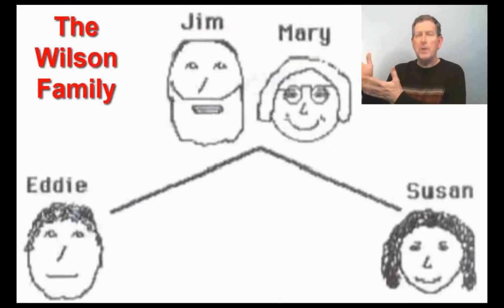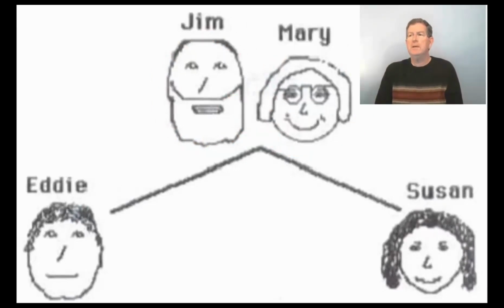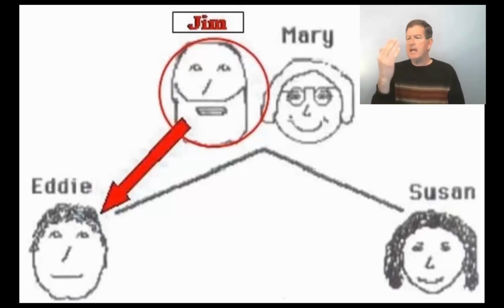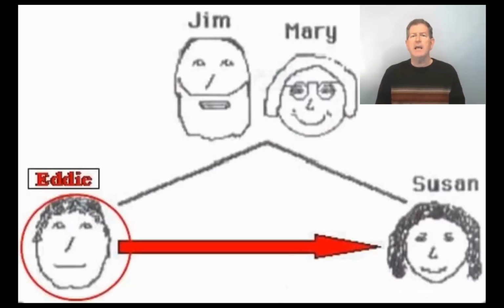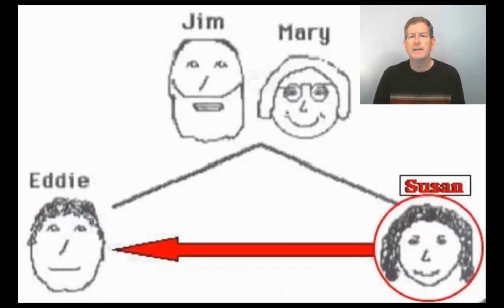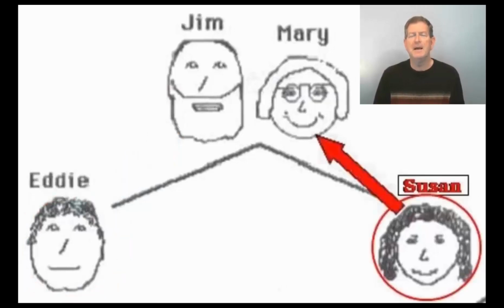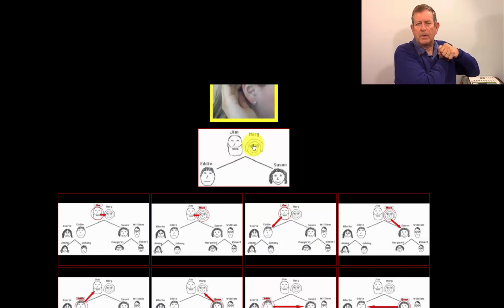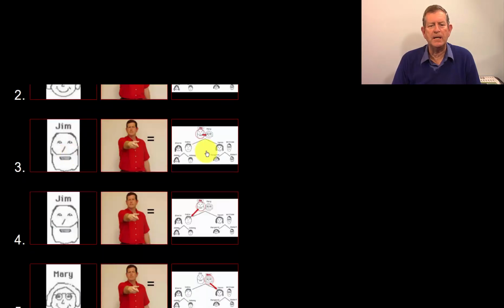TEACHER1 29 ENGLISH